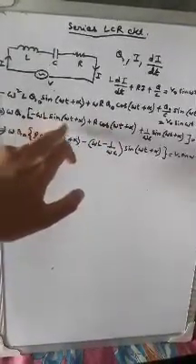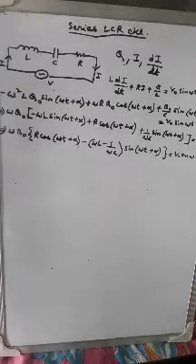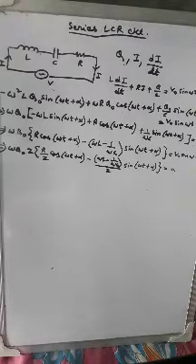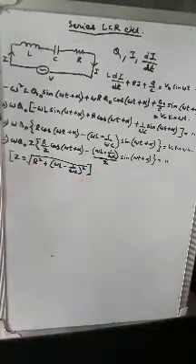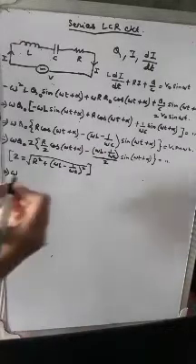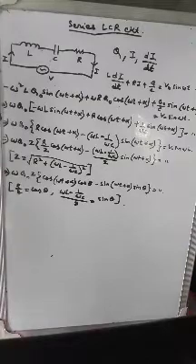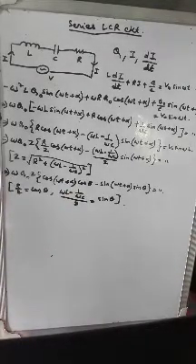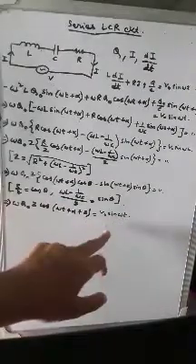Class 12 Physics Circuits Part 9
Nandini Ma'am